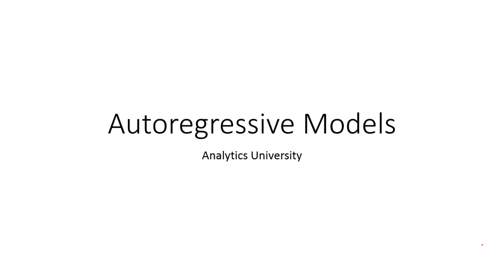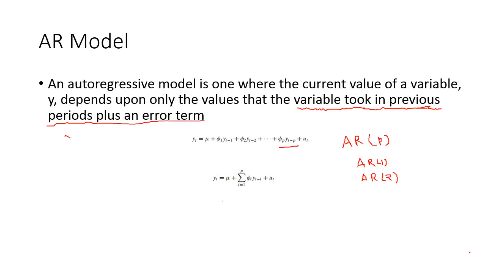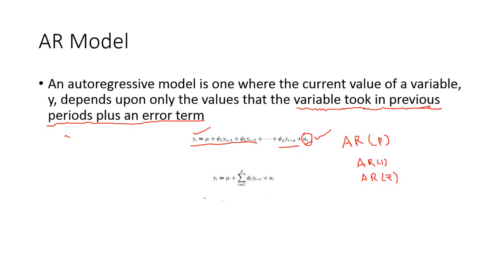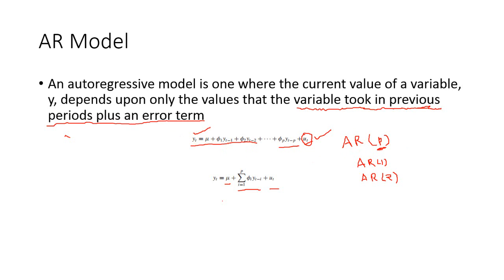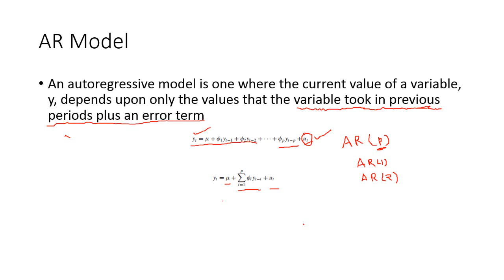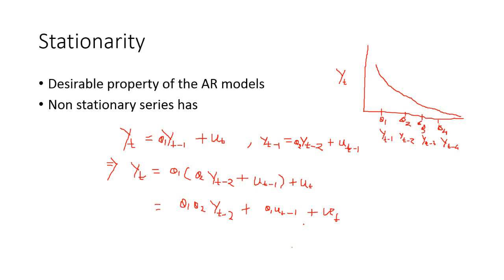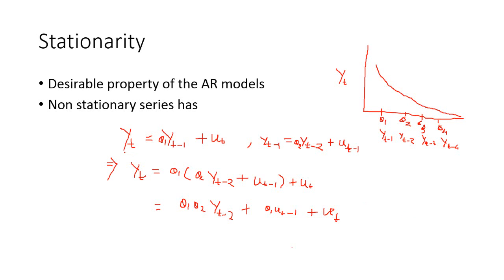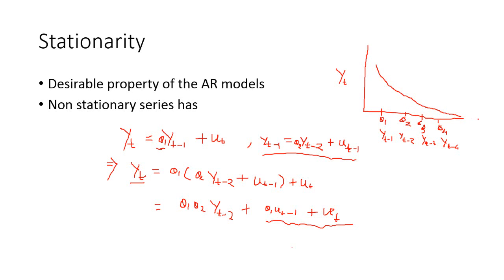Auto Regressive Models (AR) | Time Series Analysis | Data Analytics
You will learn the theory behind Auto Regressive models in this video. You need to understand this well before understanding ArIMA, Arch, Garch models